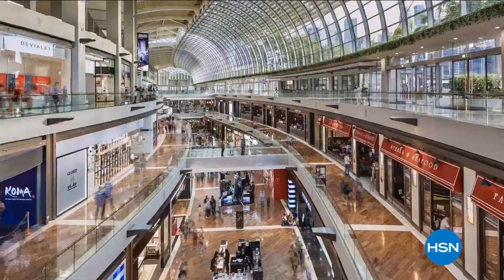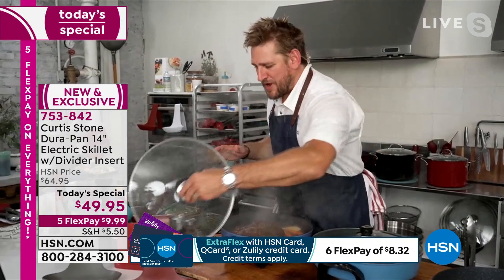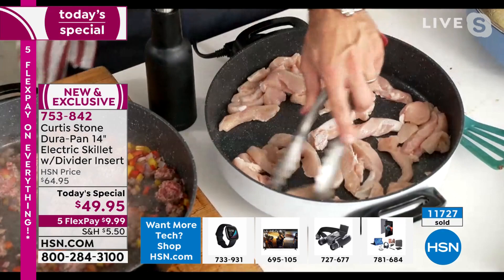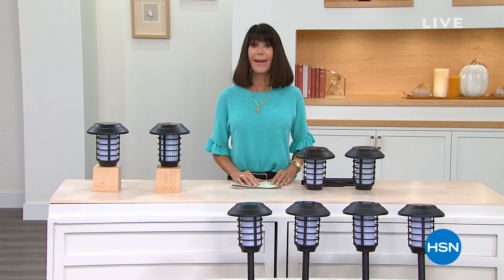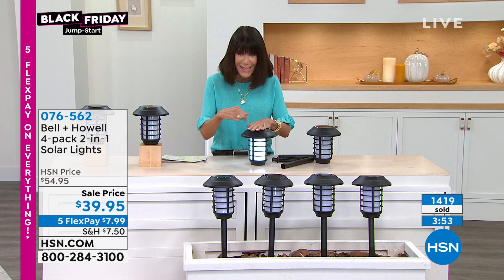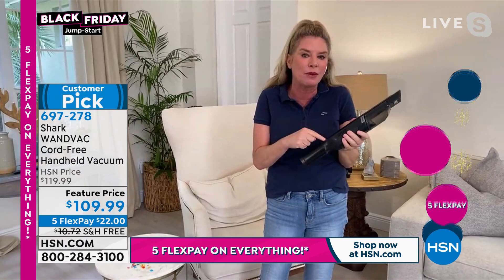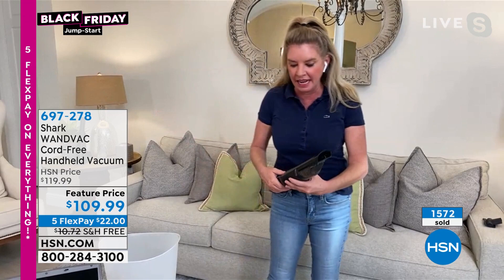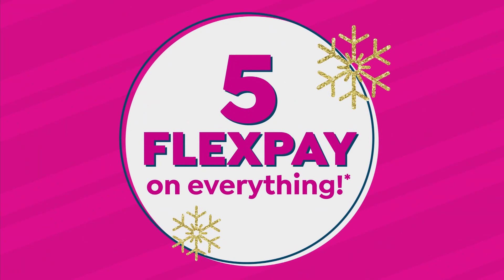HSN | Black Friday Jump-Start 09.25.2021 - 05 PM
Get a head start on shopping for everyone this holiday season with a wide assortment of gifts.